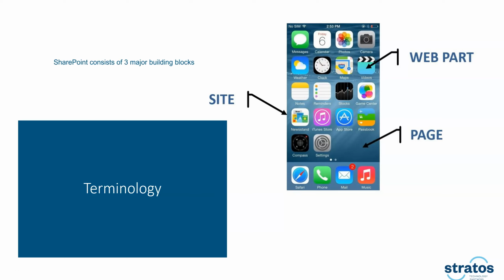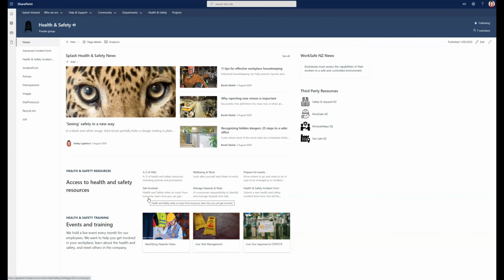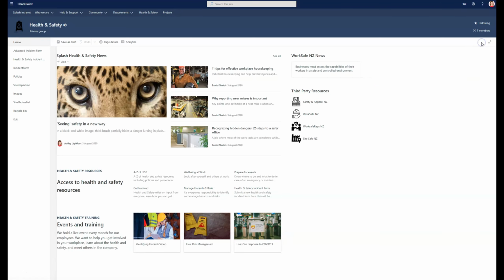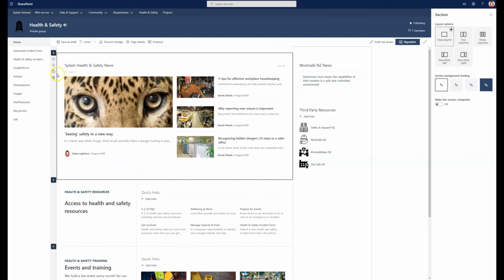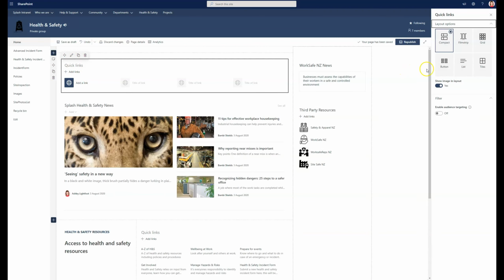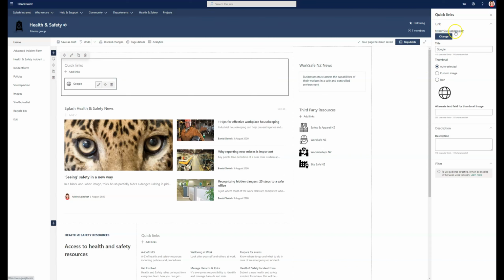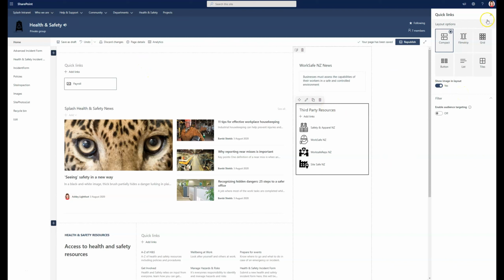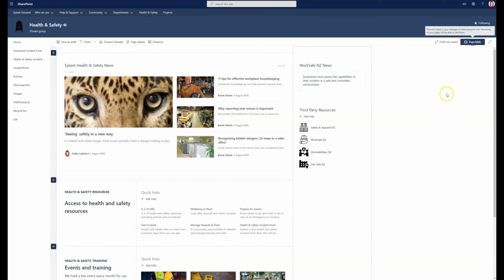Editing a SharePoint Page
This video will help you understand the basics of editing a SharePoint Page.

Before jumping into a demonstration the main 3 building blocks of SharePoint are explained followed by a demonstration of adding a quick link webpart to a page.

During this demonstration a home page of a SharePoint site is edited, the same principles can be applied to other pages and news pages within modern SharePoint.